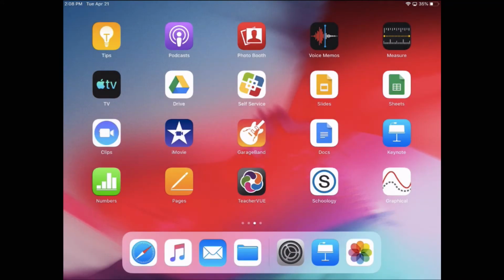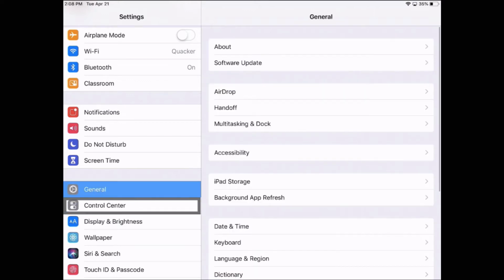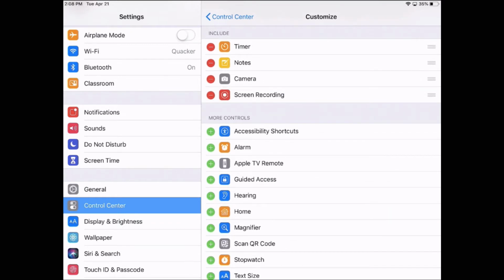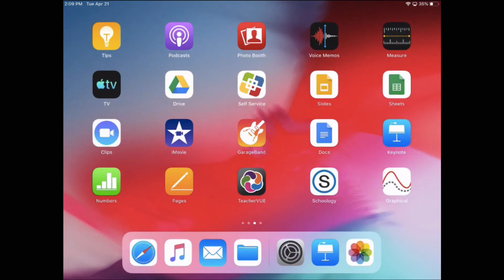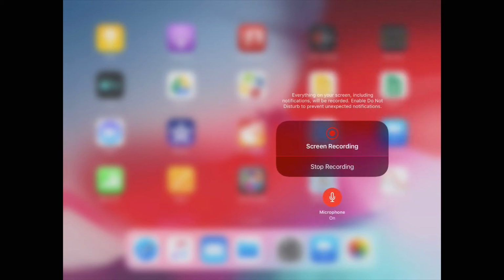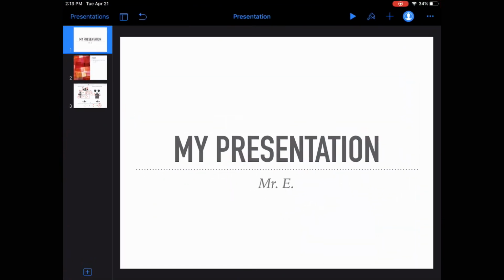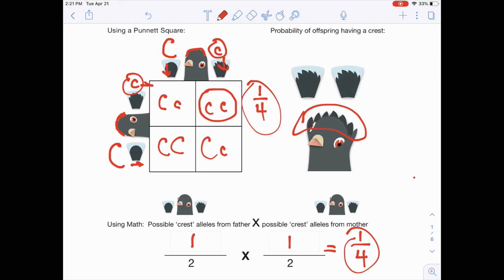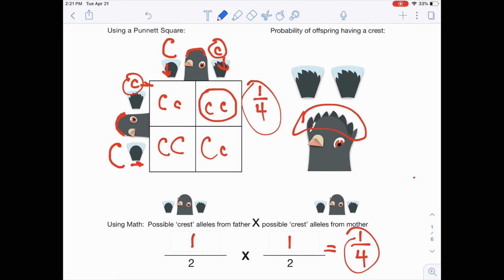Screencast from an iPad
Screencasting from an iPad. How to create a video to display anything you do on your iPad screen.